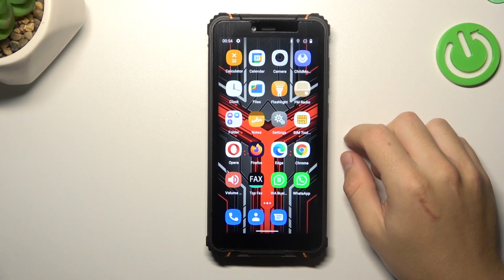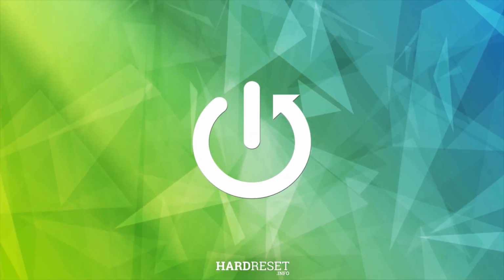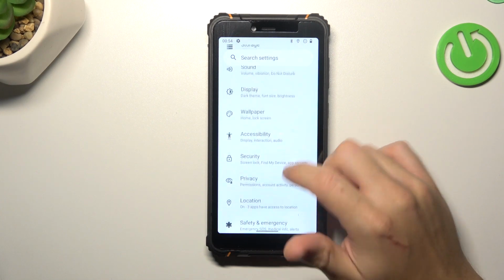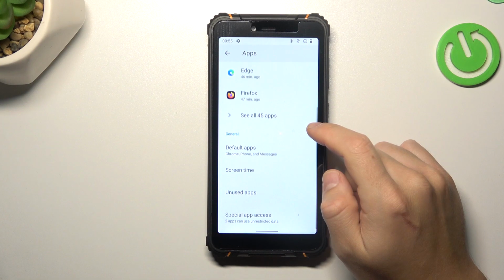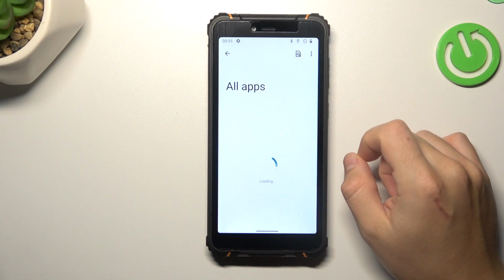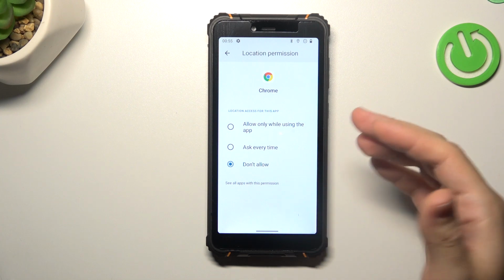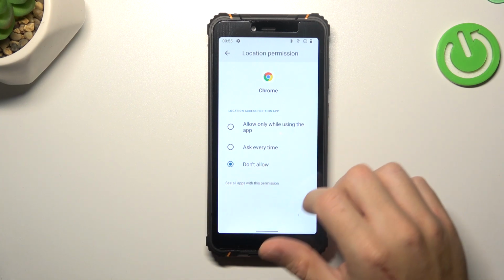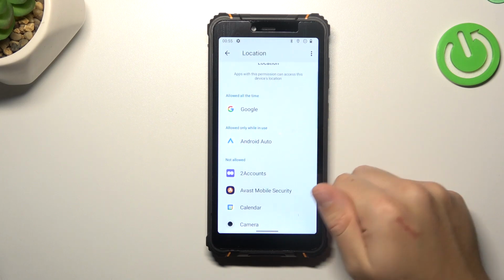How to Disable App Location Tracking on a HOTWAV T5 Pro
Take control of your privacy on the HOTWAV T5 Pro! Learn how to halt app location tracking in this quick tutorial. Safeguard your data and enjoy a more private mobile experience. Watch now to empower your device settings!

How to deny location permission to an app on HOTWAV T5 Pro? How to manage app permissions on a HOTWAV T5 Pro? How to prevent app tracking on a HOTWAV T5 Pro?